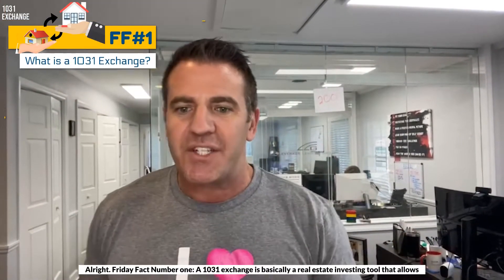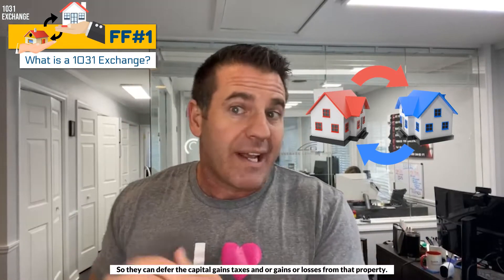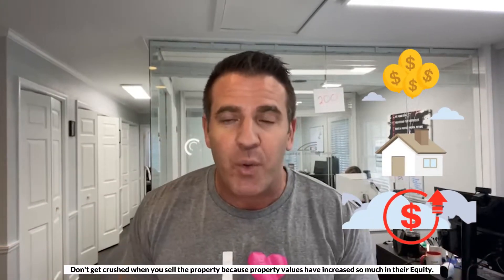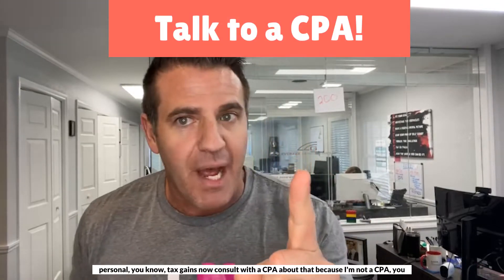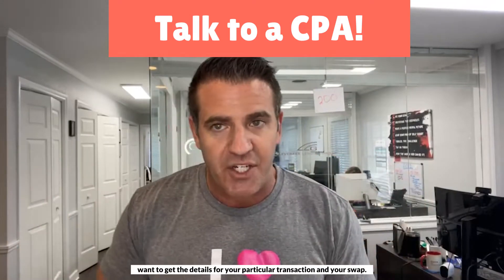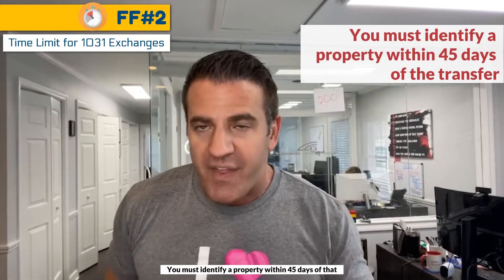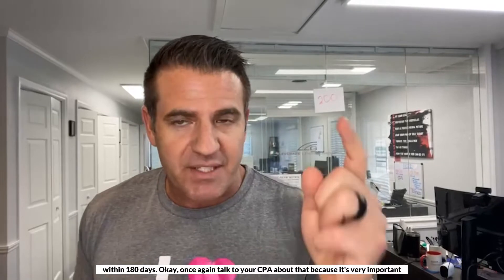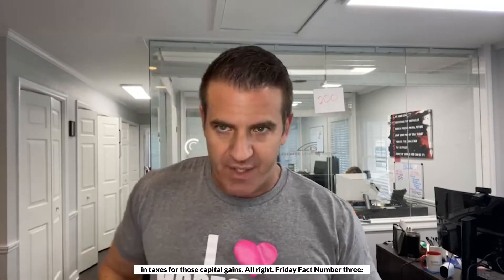What Is A 1031 Exchange In Real Estate | Time Limits For 1031 Exchange In 2022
Hello There!👋

Angelo Datseris is back with a new video. Today's video is about What Is A 1031 Exchange In Real Estate.

A 1031 exchange is a real estate investing tool that allows investors to swap out an investment property for another and defer capital gains, losses, or capital gains tax that you would otherwise have to pay at the time of sale.

The main benefit of carrying out a 1031 exchange rather than simply selling one property and buying another is the tax deferral. A 1031 exchange allows you to defer capital gains tax, thus freeing up more capital for investment in the replacement property.

On the September 9, 2022, edition of Friday facts we discuss:

💥 2023 Fannie Mae Loan Limits Increased to $715k
💥 How to Calculate Income for Investment Properties
💥 Yiasou Greek Festival This Weekend

Have a question or for more information click here!

Angelo Datseris aka CLTMortgageguy
Leverage Lending Group, LLC
216 N. McDowell St Suite 200

This video was created by Leverage Lending Group NMLS#40030 and features a presentation by Angelo Datseris NMLS#40034.

Join the Angelo Datseris I CLTMortgageguy | Mortgage Expert community now.